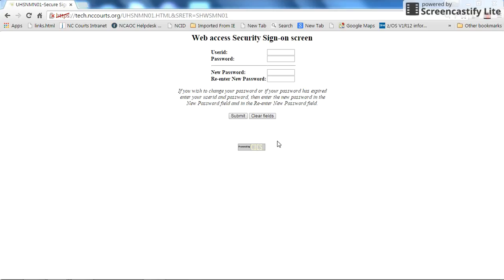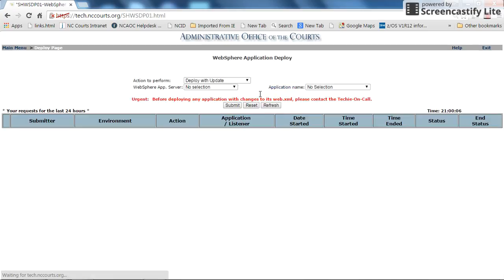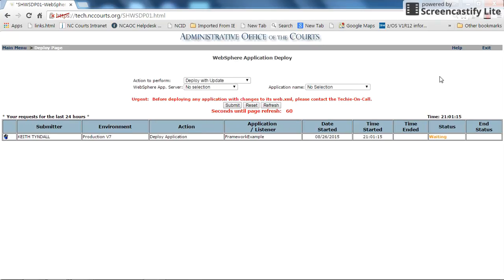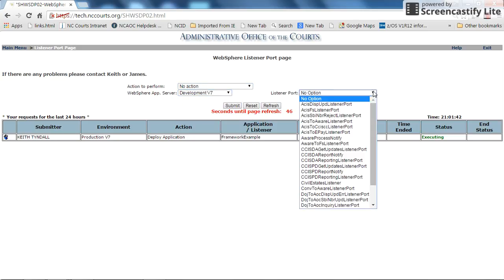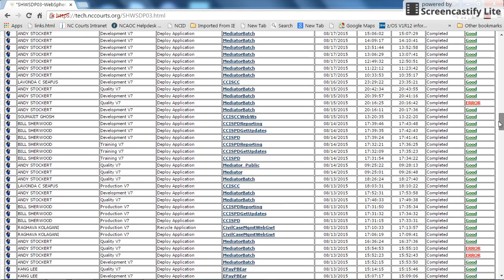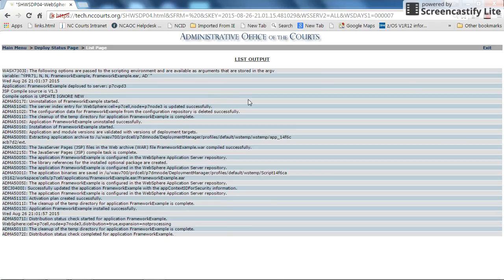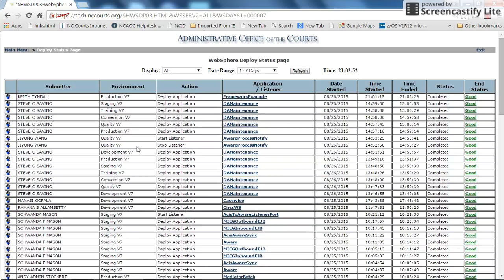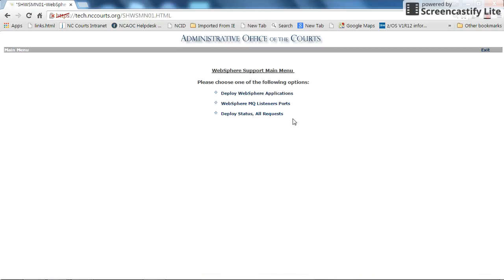zOS WebSphere Java Deploy Tool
z/OS WebSphere Java Deploys using a CICS Web Support (CWS) application. Deploys Java .ear files to WebSphere application servers. Performs various functions on WebSphere applications and MQ Listeners using the Wsadmin shell and Jython scripting.